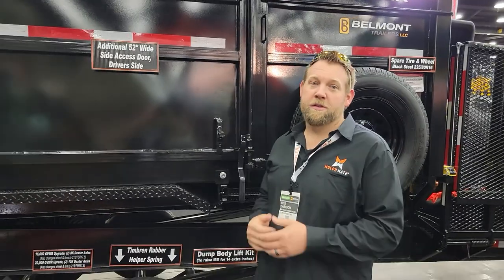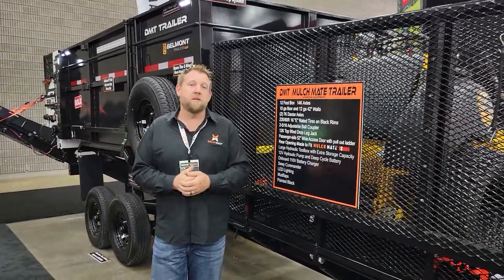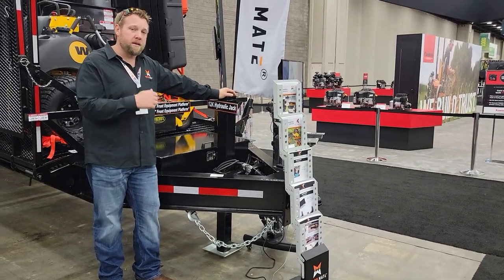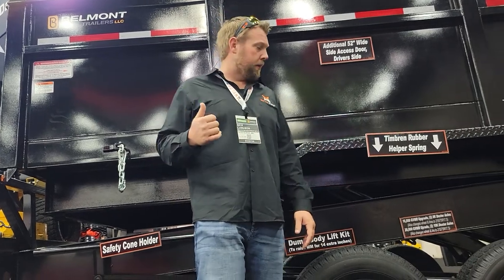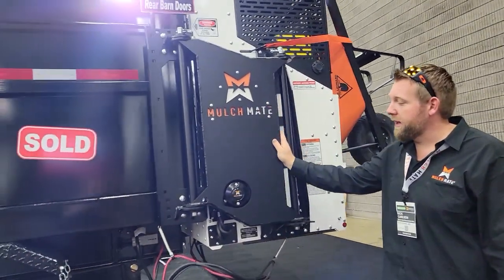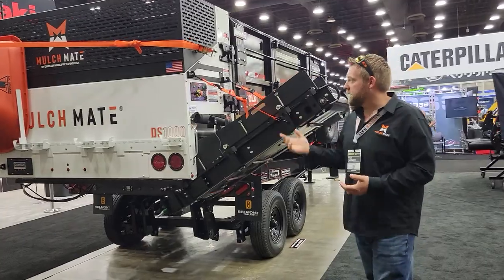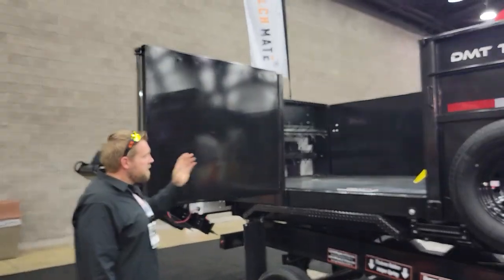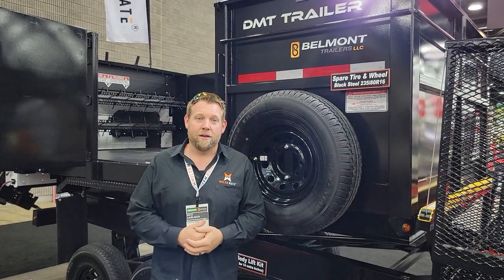Mulch Mate "DMT" Dump Trailer Combo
Not all Dump Trailer are created equal! However the DMT Mulch Mate dump trailer is one of the best on the market PERIOD! Custom build your very own trailer that fits your companies needs perfectly!